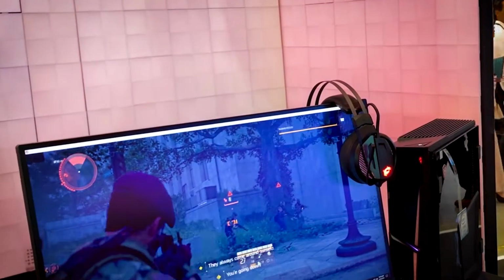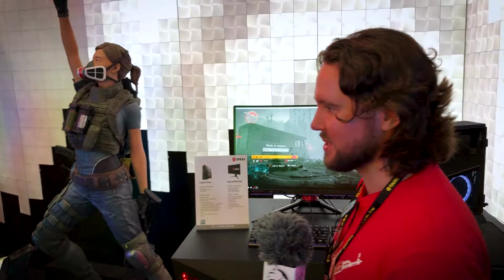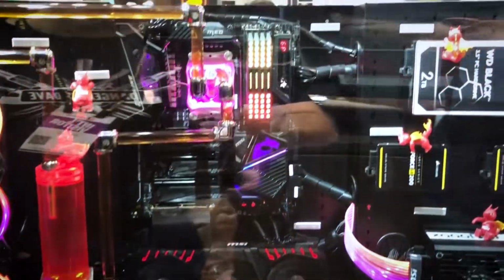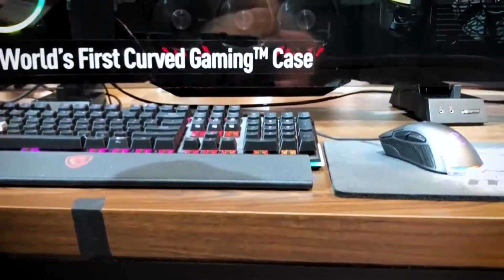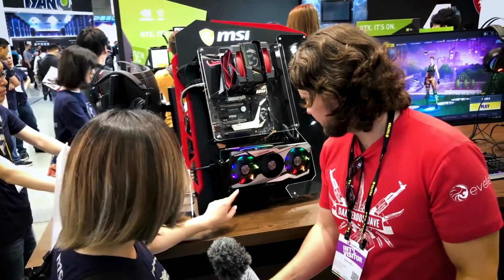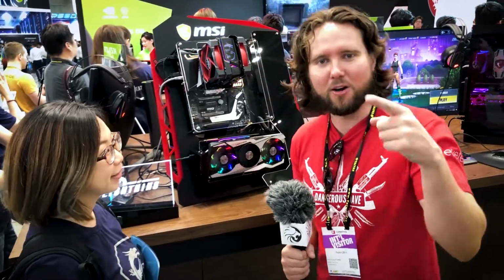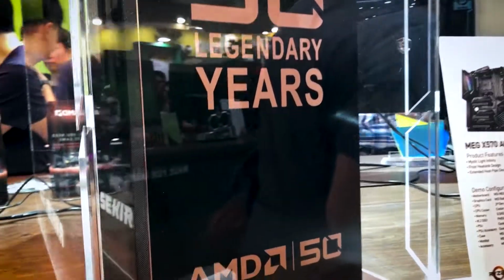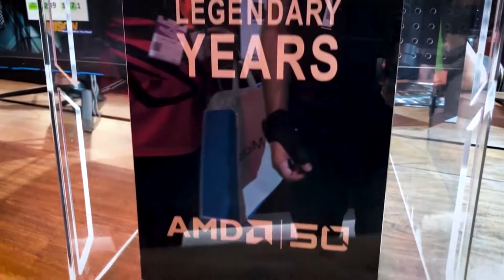First curved gaming Case?? MSI Booth tour COMPUTEX 2019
We explore the epic computer hardware of MSI at Computex 2019, including the world's first curved gaming case??